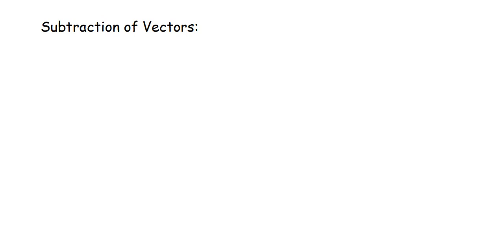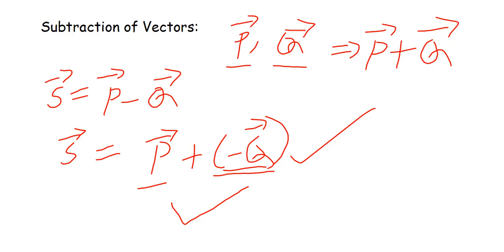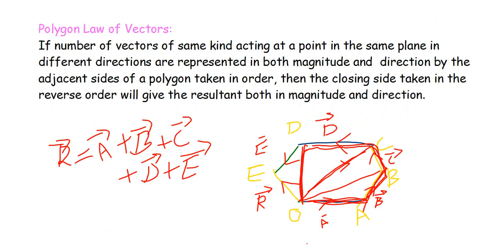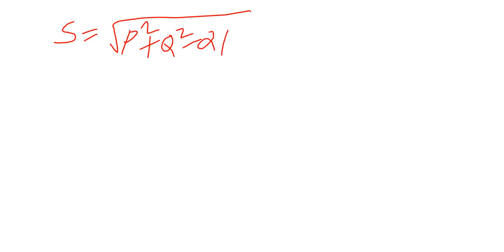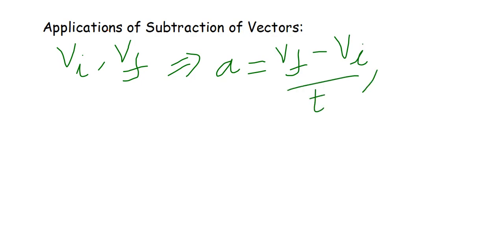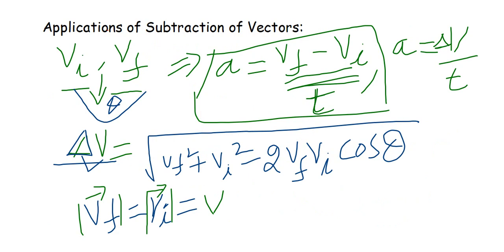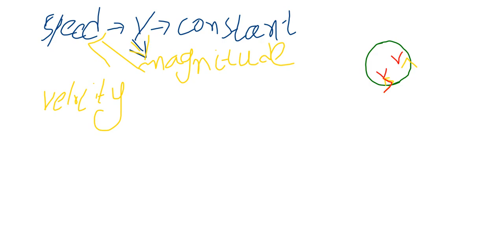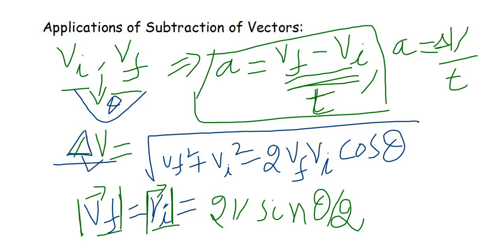Unit-2 vectors| Subtraction of Vectors with applications for JEE Mains and EAMCET aspirants 2026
Subtraction  of vectors with applications  discussed here. Resultant vector is subtraction of two vectors and you know the formula for calculation of magnitude of vectors.
Home Work:
Analyse subtraction of vectors